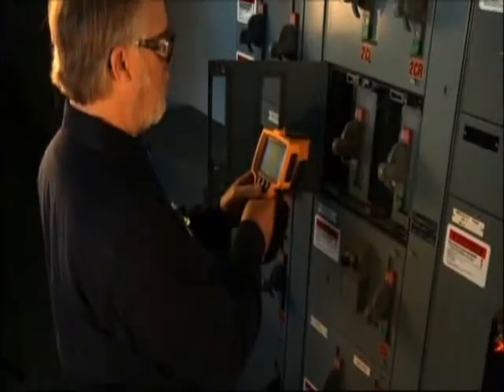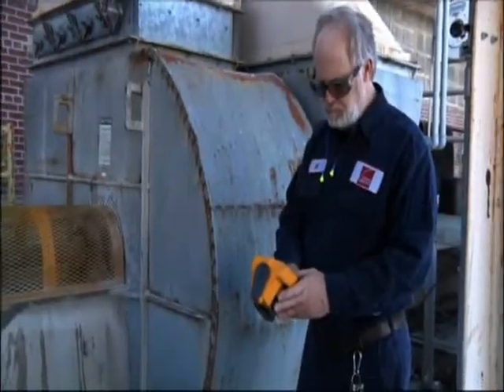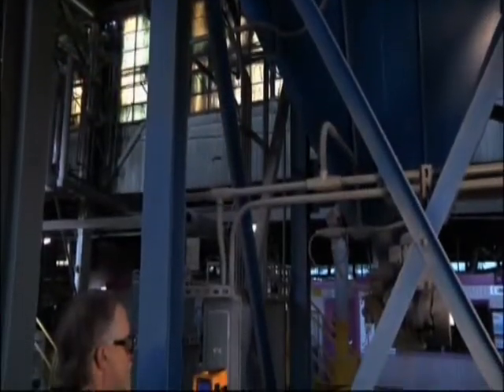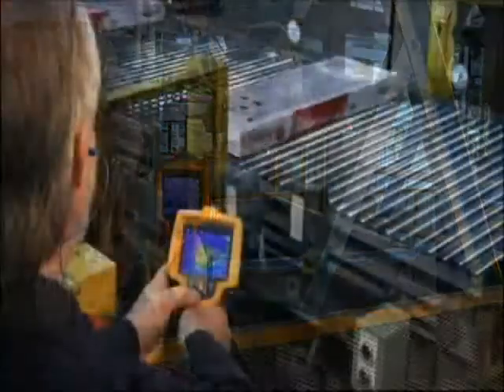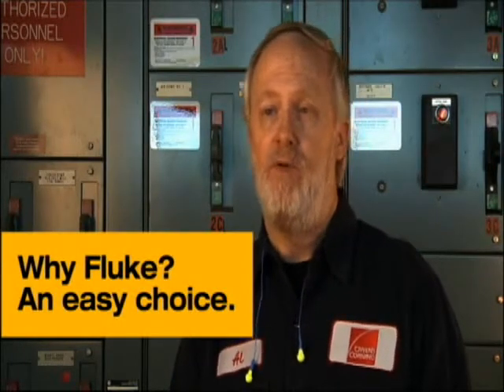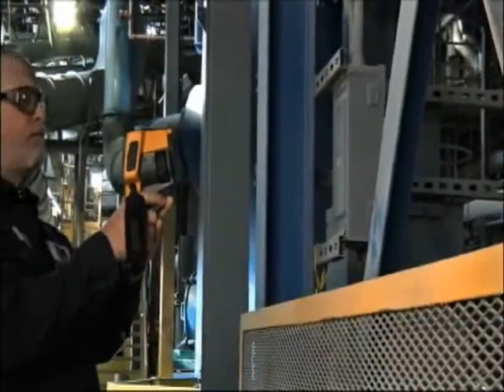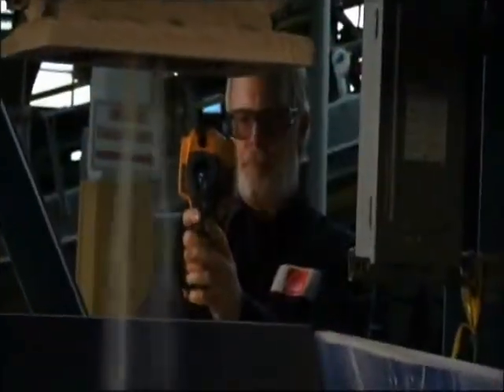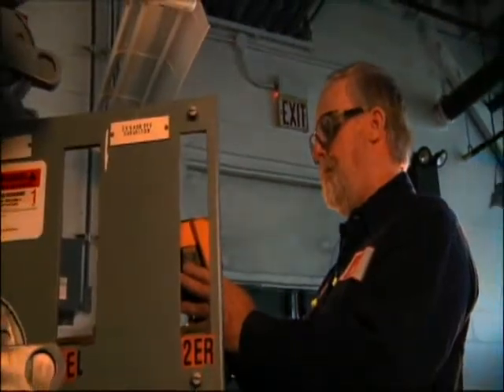Fluke TiR29 Thermal Imager Thermography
Fluke TiR29 TiR 29 IR Infrared Thermal Imaging Camera
The Fluke TiR29 Thermal Imager is one of four new Fluke cameras based on the award-winning Ti32, providing high performance imagers for any budget. The TiR29 has many uses including industrial, electrical and process control applications. These imagers are specifically designed to work in even the harshest environments and provide superior image quality with one-handed, easy to use interfaces. The TiR29 has 280 x 210 IR resolution with 58,800 total IR pixels. The TiR29 also carries a standard 2 yr. warranty.

TiR29 Features:

- High temperature or dewpoint color alarms
- Transmission correction
- Quick access level/span adjustments
- Thumbnail view memory
- Multiple display options
- Ultra-Contrast palette options
- .IS2, .BMP, and .JPG File formats on imager
- Easily accessible Imager information
- Proven ruggedness with 6.5 ft. (2 m) drop test